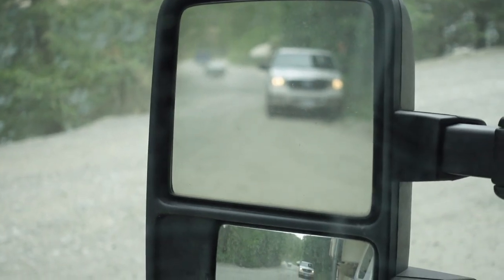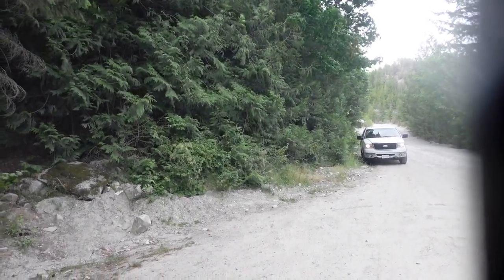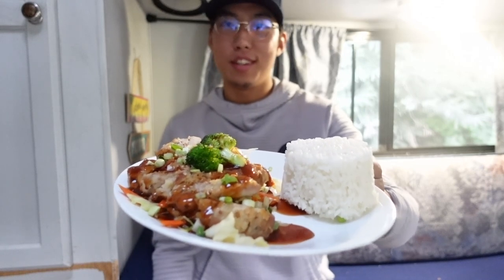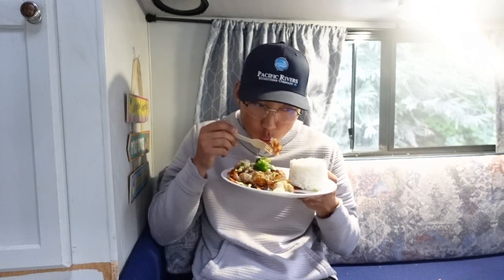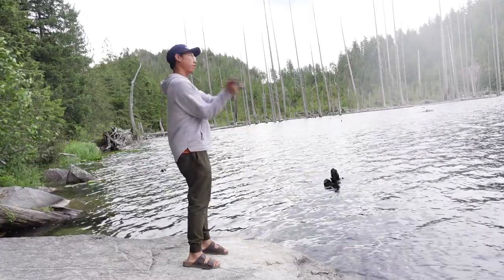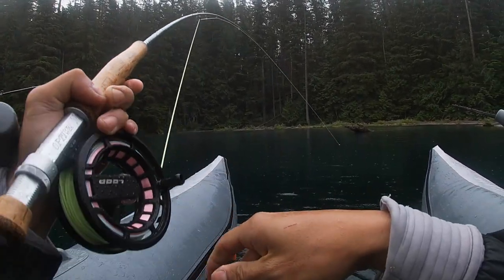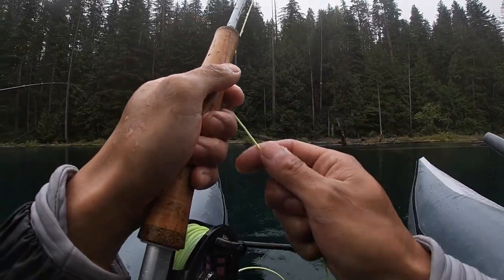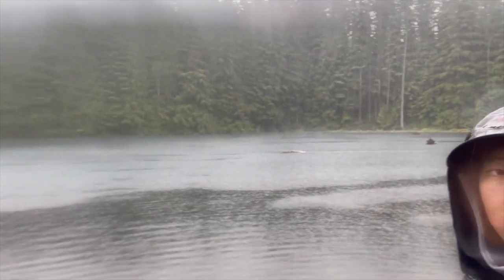My First Trip in My 1995 Vintage Truck Camper (Fly Fishing)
After days of renovation, I decided to make a short trip with my unfinished truck camper. I was definitely under prepared but sometime it makes the trip interesting. I got to fly fish as well which is a bonus!

If you are looking for a new fly fishing setup take a visit at Pacific River Outfitter Company! They will help you get ready to hit any type of water.
Fishing gear used:
-Loop Opti K2 5wt
-Loop Q Reel 4-6wt (Floating Line)
-Outcast Stealth Pro Frameless Pontoon